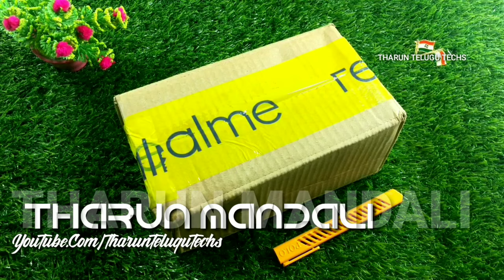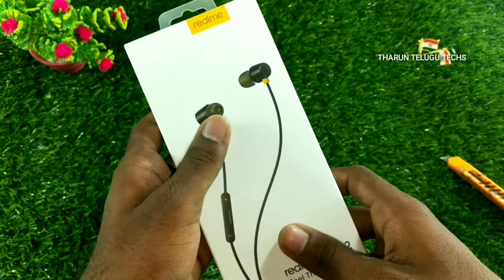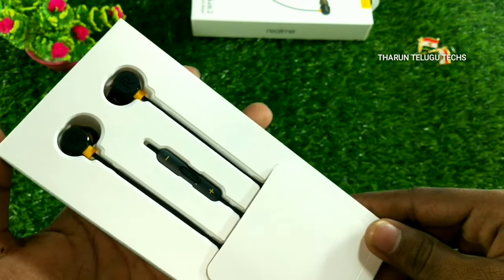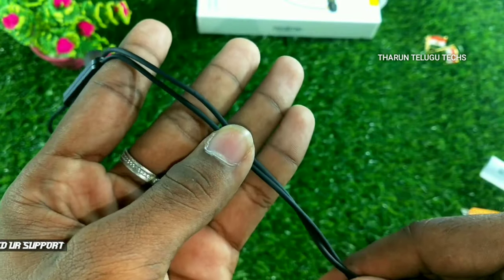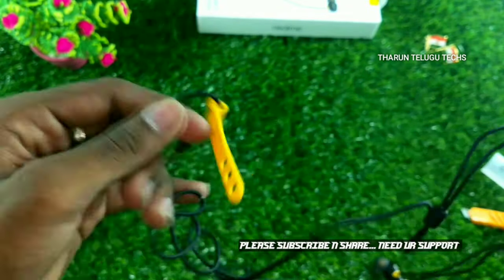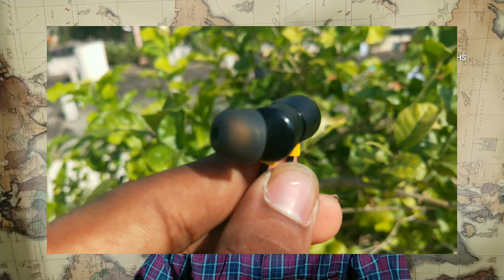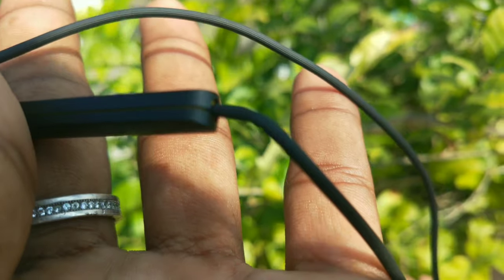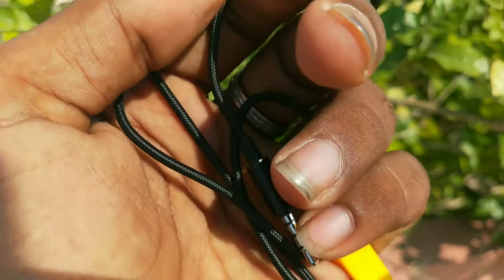Realme buds 2 unboxing telugu🔥 || Realme buds 2 unboxing తెలుగులో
Friends check out
realme Buds2 ;

Hi guys here with a new unboxing... Realme Buds 2

The latest in the company's range is the Realme Buds 2, which were launched alongside the Realme 5 (Review) and Realme 5 Pro (Review). This new pair of earphones is priced at Rs. 599, and promises better design as well as improved sound quality. We review the Realme Buds 2 to find out if they indeed live up to expectations.

Realme Buds 2 design and specifications
The Realme Buds 2 are very similar in functionality to the Realme Buds — the new earphones are a traditional wired pair, using the 3.5mm plug to connect to compatible devices. There is a three-button in-line remote with a microphone for hands-free use on the right cable. Other similarities include the fabric-wrapped cable below the Y-splitter, and the yellow-and-black colour scheme that we quite liked.

There are magnets at the back of each of the casings, letting the two stick together when you aren't using them. Since these are analogue (passive) earphones, the magnets don't actually control any function such as music playback, and are simply there to make it easier to store the headphones when they aren't in use.

The Realme Buds 2 has 11.2mm drivers, each with an impedance rating of 32 ohms, a sensitivity rating of 108dB, and a frequency response range of 20-20,000Hz. The sales package includes a total of three pairs of ear tips. We found the earphones to be comfortable, with a secure fit and adequate passive noise isolation. There was a fair amount of cable noise to be heard above the Y-splitter, but this is expected in this price range

The punchy bass might cause a bit of fatigue at high volumes over time, but listeners who prefer it strong will appreciate the attack and aggression that the Realme Buds 2 bring. We also quite liked the openness and soundstage of the earphones, which are considerably better and cleaner than on any other earphones priced below Rs. 1,000 that we've listened to.

Thank you so much
THARUN TELUGU TECHS🙏🙏